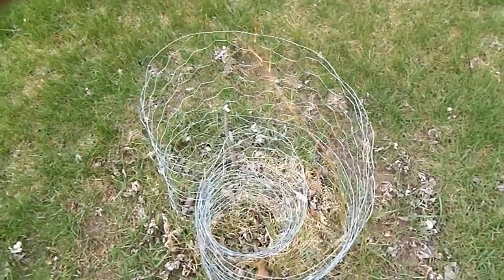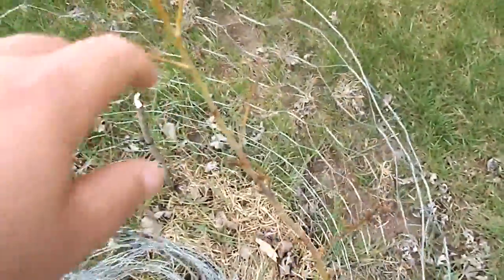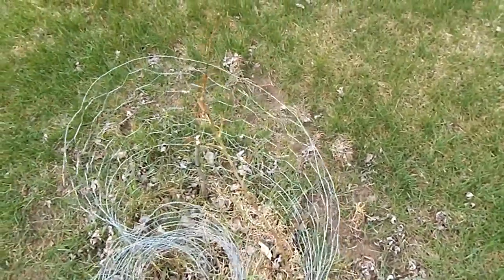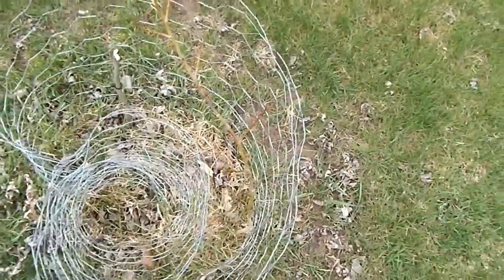weeping willows going bye bye and being removed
removing weeping willows going to replace them with other trees